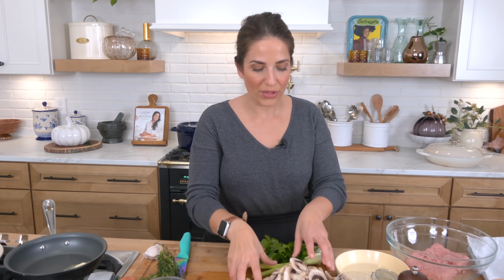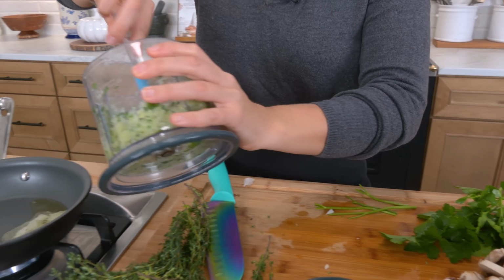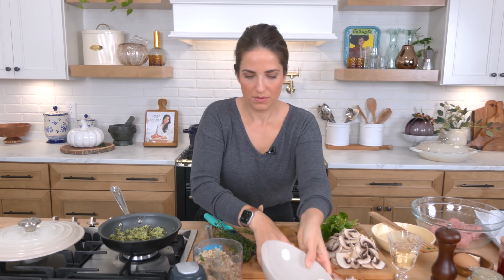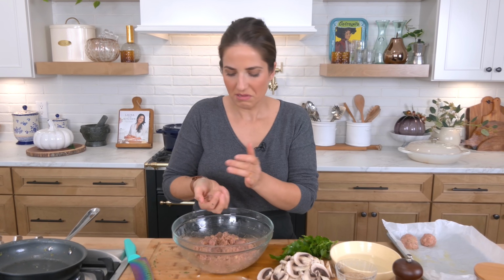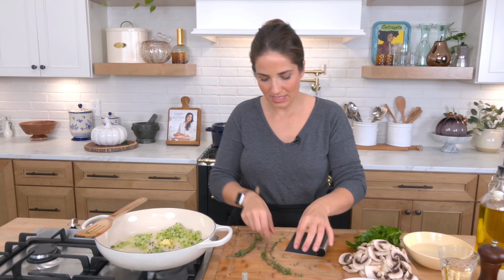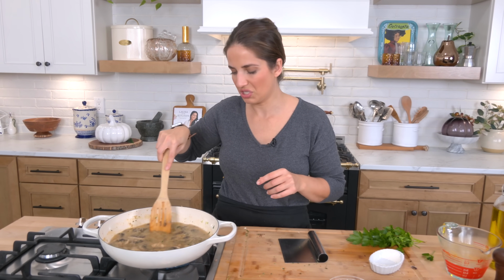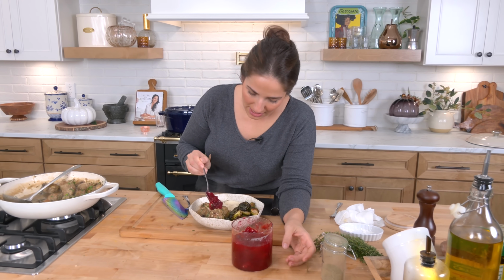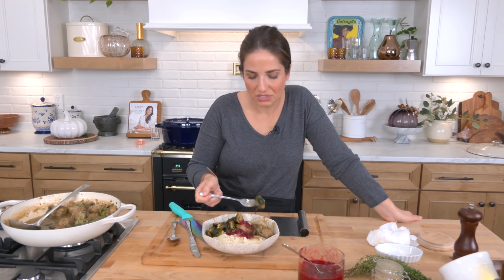Thanksgiving Turkey Meatballs